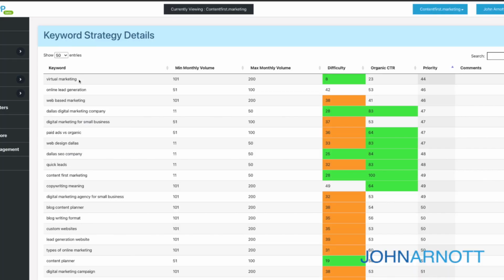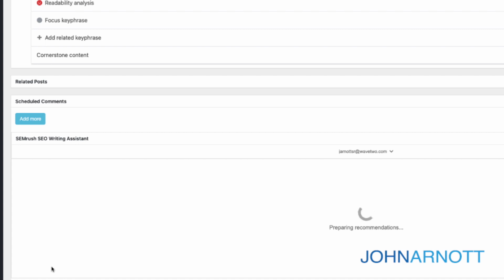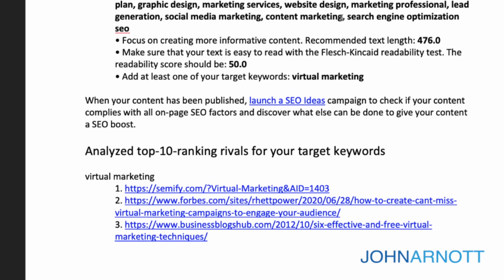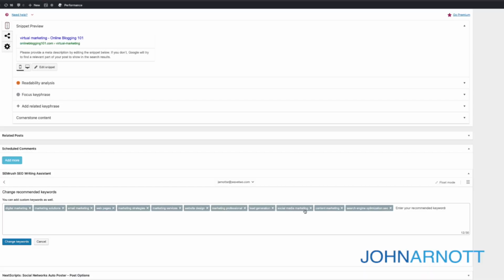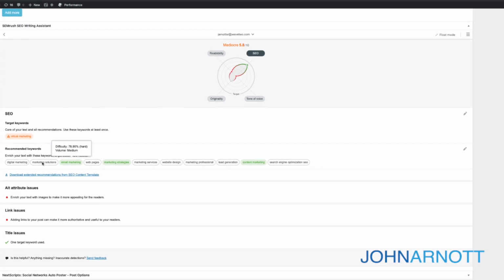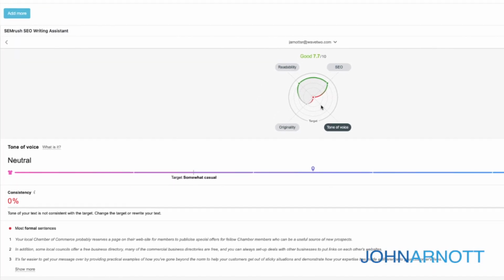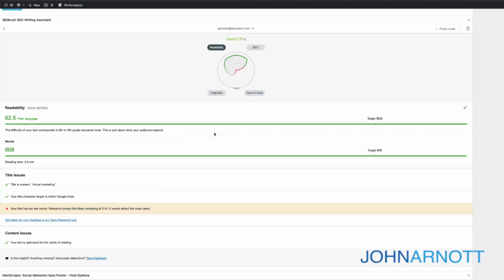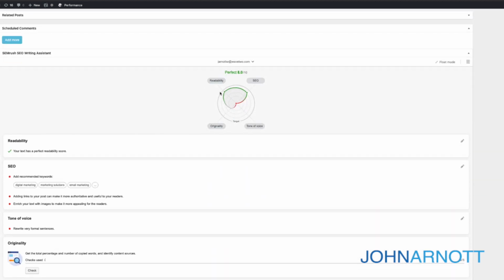SEO Blog Writing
Writing for SEO doesn’t need to be difficult. Creating blogs that are search engine optimized helps potential customers find your content. Learn how to create SEO-friendly blogs using the SEMRush keyword tool in this video.

Join John Arnott, business owner and digital marketing expert, to learn about how to write for search engines in your business blog.

SEO, or search engine optimization, can seem intimidating for many business owners. But writing for SEO is a vital part of your overall digital marketing strategy.

There are plenty of things you need to keep in mind while you develop your SEO writing plan. There’s keyword research, readability and length requirements, and ways to make it easier for search engines to find your content.

Content marketing is much more effective with a solid SEO plan. And the SEMRush tool helps make it all easy for content marketers and SEO beginners.

Blogging for SEO is easier with the right tools and the knowledge to use them to their fullest. SEMRush is our favorite keyword strategy planner and tool – it helps you find the right keywords, write an engaging, easy-to-read post in Wordpress, and ensure everything is set up right before you hit publish.

The SEMRush Wordpress plugin makes it all simple, and it’s right in your existing Wordpress site. Writing the best business blog posts is a lot easier with SEMRush on your side.

You’ll learn everything you need to know to write content marketing blog posts that get tons of website traffic in this SEO tutorial video.

Do you use other tools for your SEO writing? Drop a note in the comments and let me know.